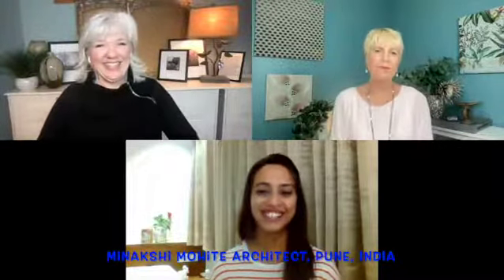TOH EPISODE 2 2 with MINAKSHI MOHITE ARCHITECT, PUNE INDIA.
The Occupied Home STREAMING - VIDEO - PODCAST
EPISODE 2 VIDEO 2: In this, the second video with Indian Architect and Interior Designer, Minakshi Mohite (pronounced like 'Tahiti') comes alive when sharing her latest projects, her design principles and how her family has influenced her career choices and business ethics.

CONTACT MINAKSHI:
ABOUT THE OCCUPIED HOME
Join your hosts Bobbie McGrath and Tracey McLeod in The Occupied Home, a service that provides two-weekly interviews in three formats: streaming / video / podcasts. This creative collaboration between two of the world's most recognisable home stagers, is bringing international Real Estate, Home Staging, Home Decor, and Home Improvement information directly into the owner-occupied homes of sellers, stayers, and stagers.